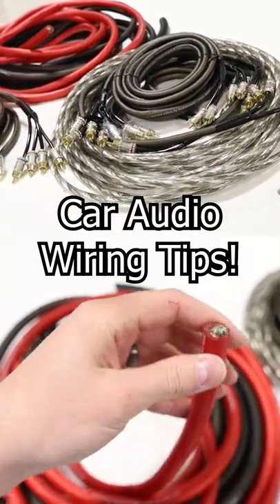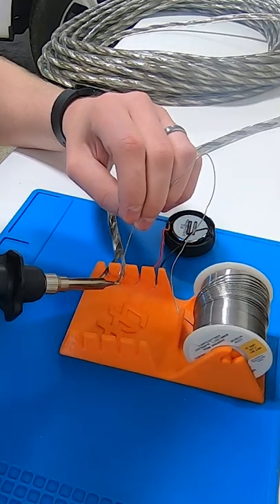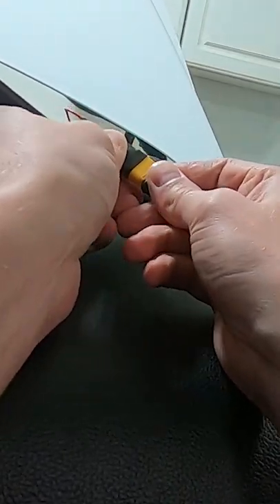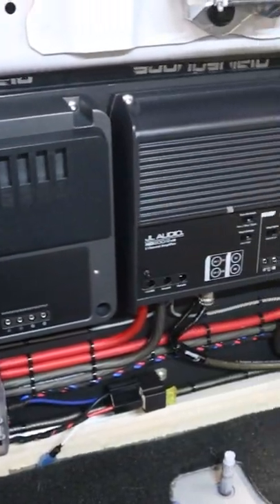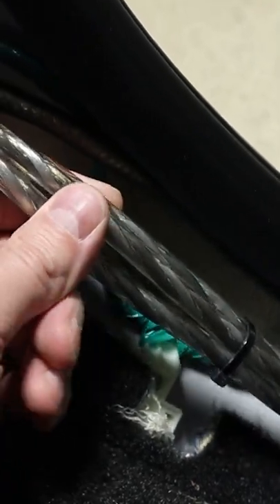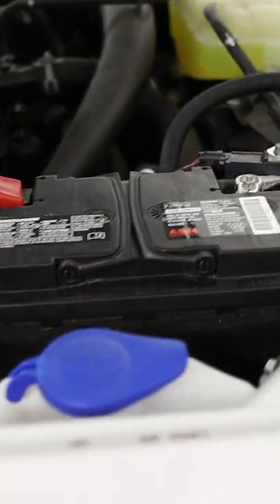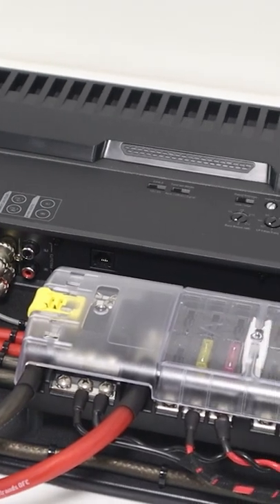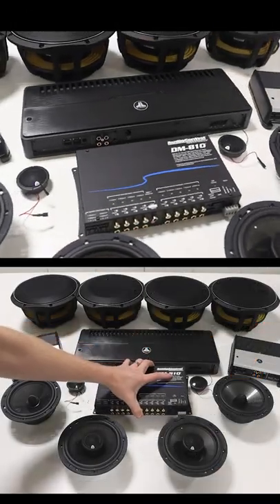Car Audio Wiring Tips!